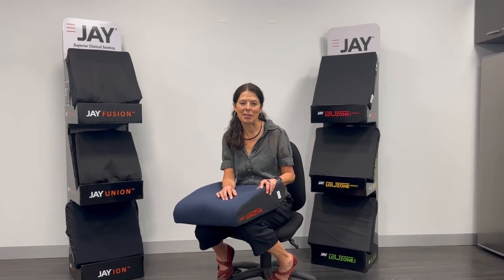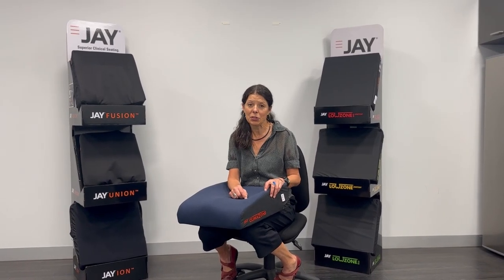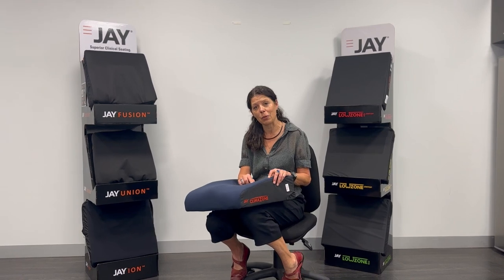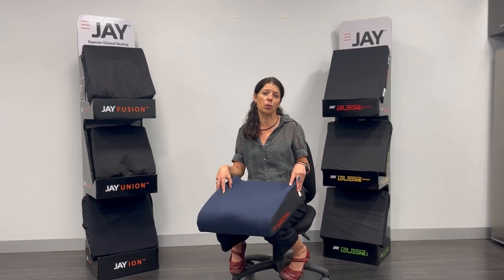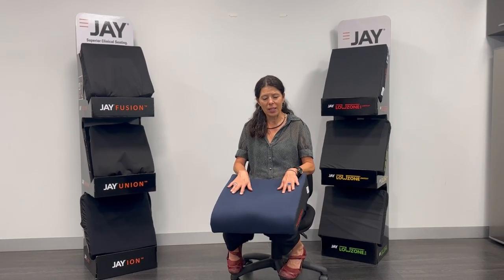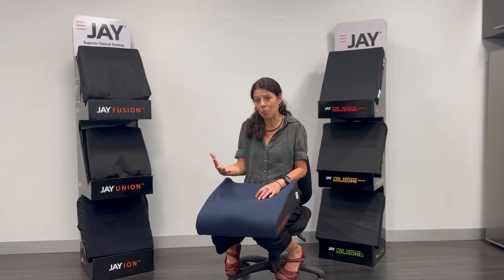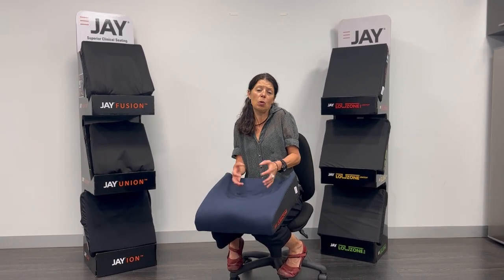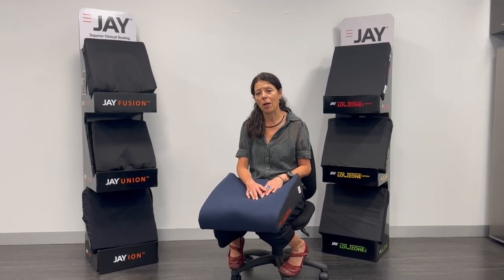Introducing the Jay Climazone Cushion